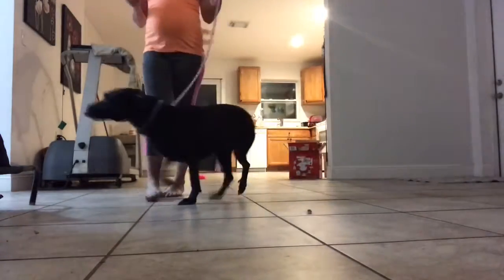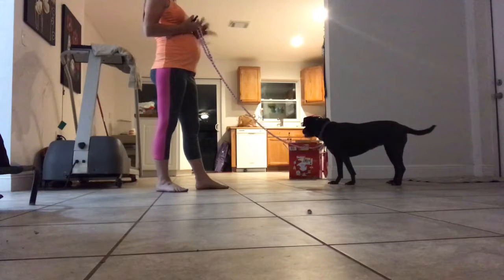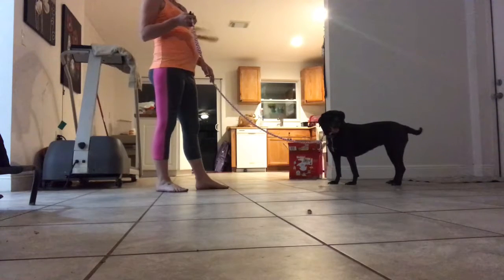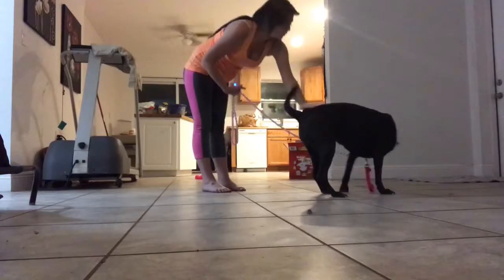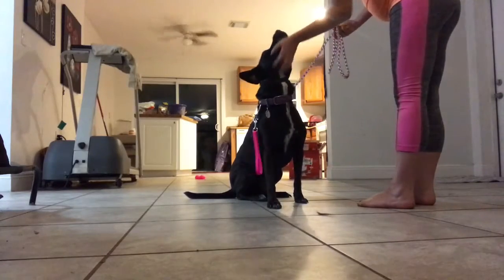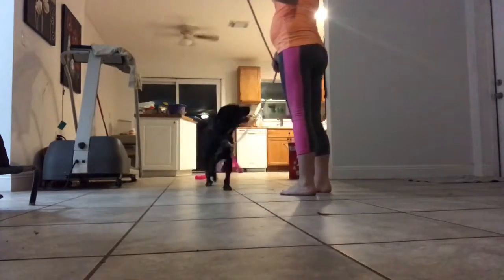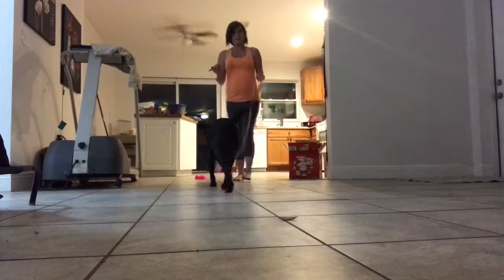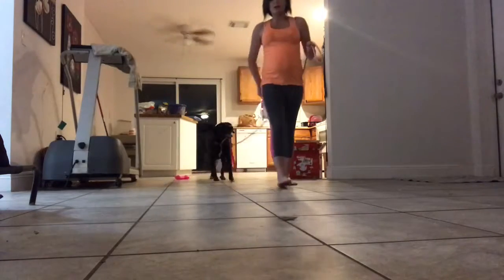Finding your dogs E collar Working Level - StoneHaven K9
We start at level 1 out of 100, to find our dogs working levels.
We wait for the slightest eye twitch, shoulder movement, or head turn.
This dogs working level balanced at 5/6, out of 100.